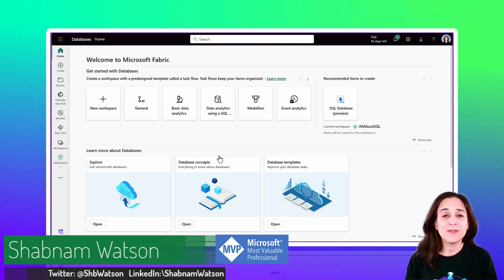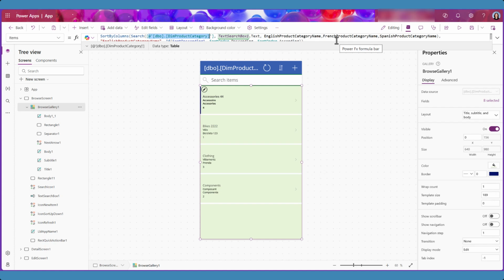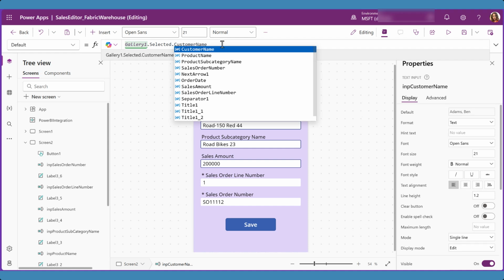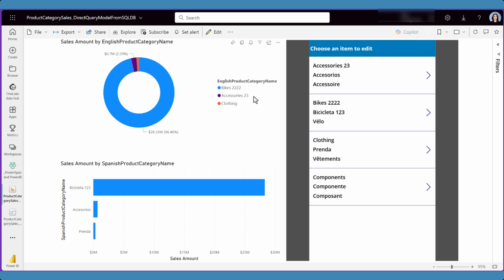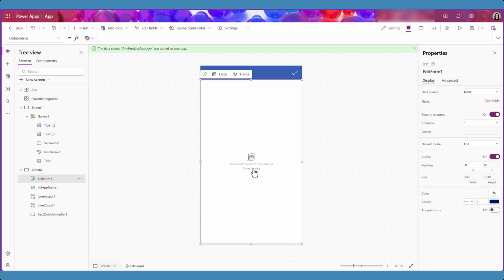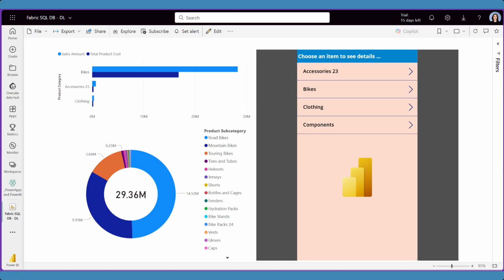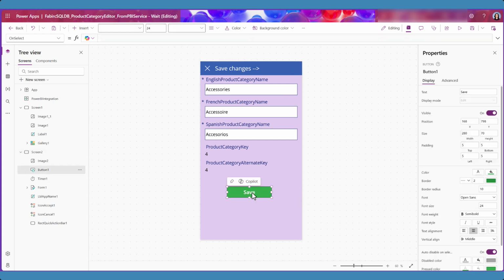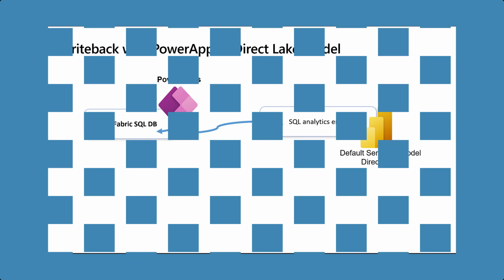Using Power Apps in Power BI: Enabling writeback for Microsoft Fabric SQL Database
Learn how to use Power Apps with Microsoft Fabric SQL Database and how to enable writeback from Power BI by using Power Apps visual.